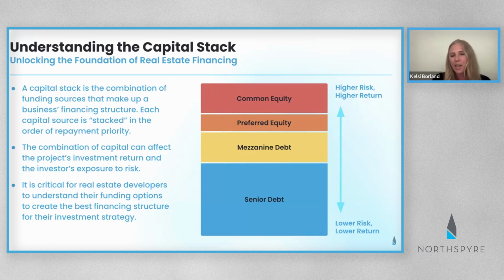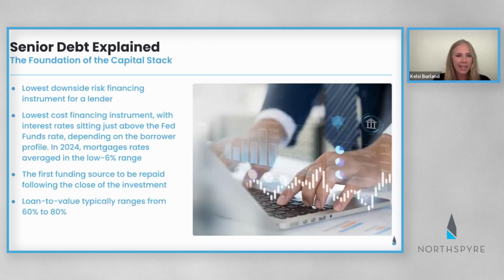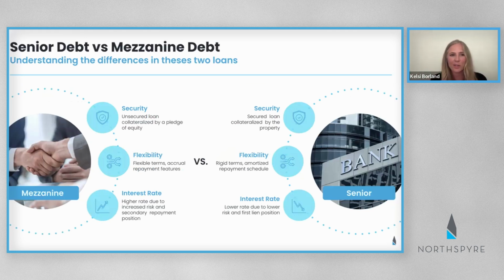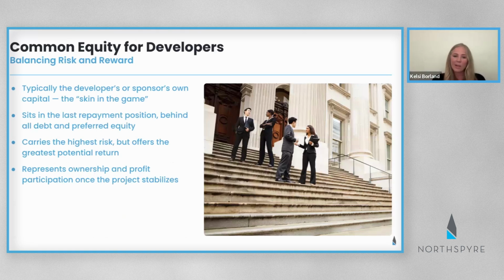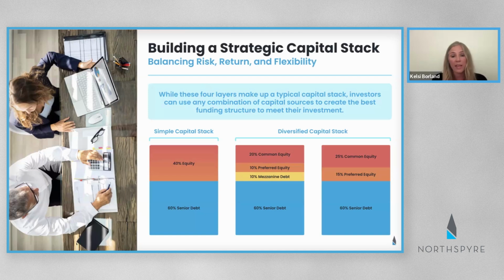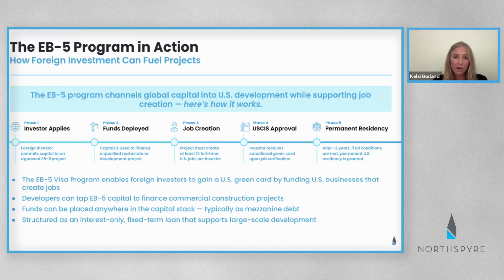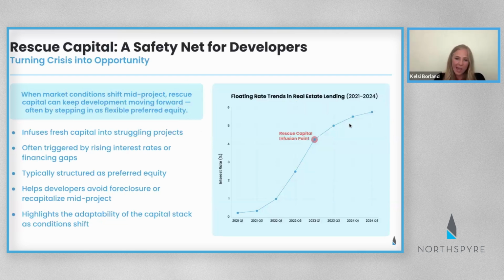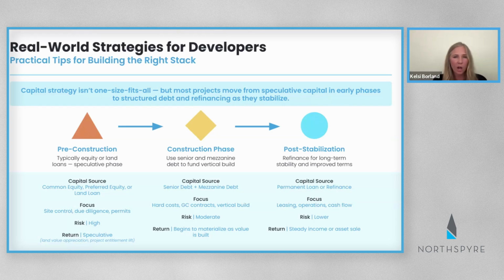A Real Estate Developer’s Guide to the Capital Stack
Join real estate reporter Kelsi Borland in this exclusive on-demand webinar, where she delves into the intricacies of the capital stack in real estate development. Gain valuable insights into optimizing capital efficiency in today's economic landscape.

In this session, you'll explore:
- Alternative capital sources developers can leverage to advance their stack
- How a developer’s capital stack differs from a typical investment project
- Technology’s role in minimizing risk on projects with complex source requirements

Whether you're a seasoned developer or new to the field, this webinar offers strategies to structure project financing effectively.